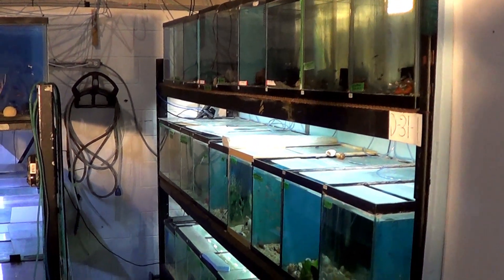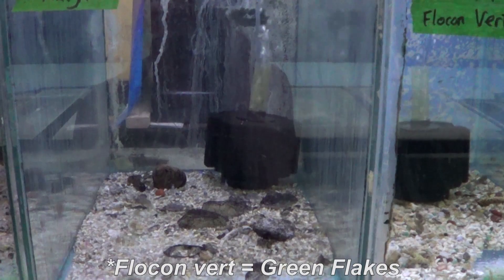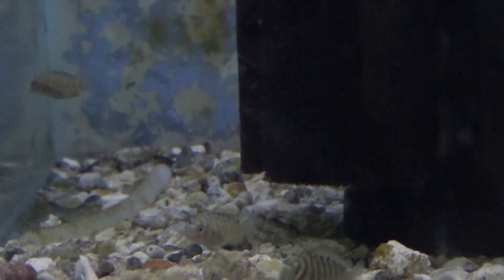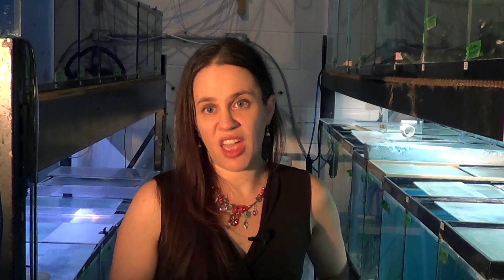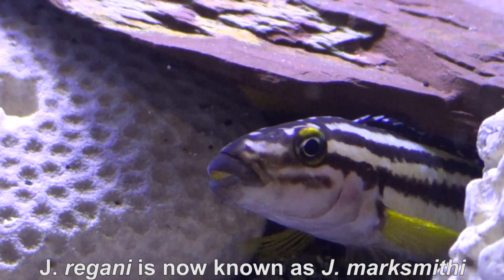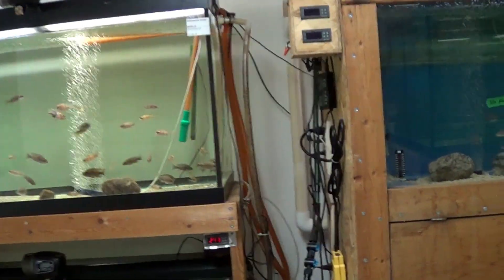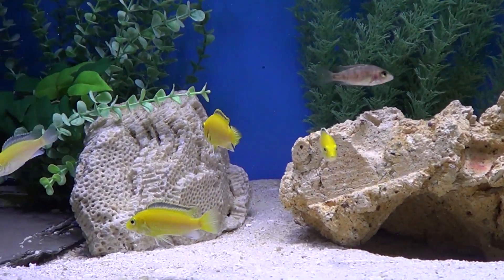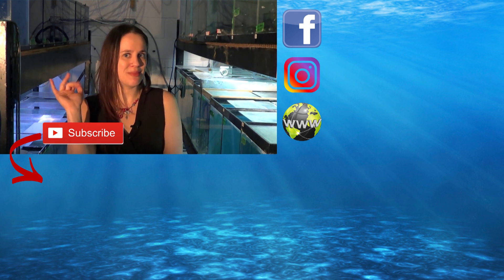Growing African Cichlids - A tour of my cichlid hatchery.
As promised in my first ever video, here is a video about my african cichlid growing tanks!

In this video, I will show you my tanks as well as explain how I take care of over 65 growing tanks.

I wanted to make a special video to commemorate my 1000 SUBSCRIBERS! HOURAY!

Thank you to everybody who has been encouraging me. I wouldn't have made it this far without you :-)

CANADA

USA

NEWSLETTER